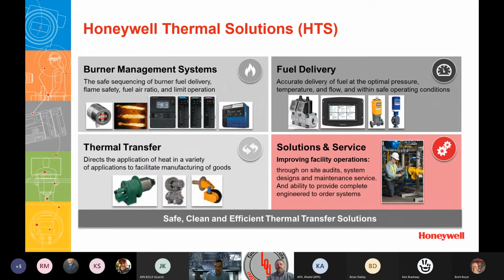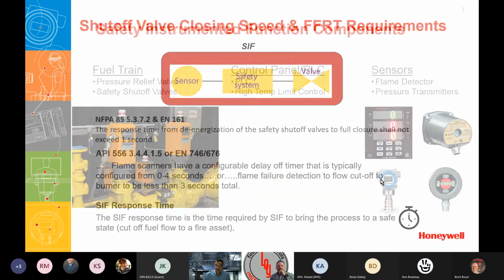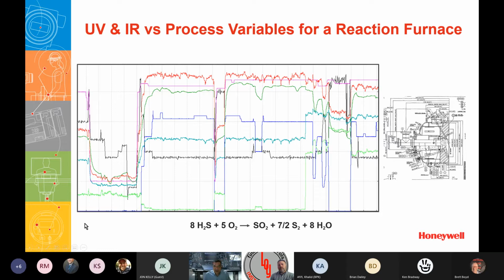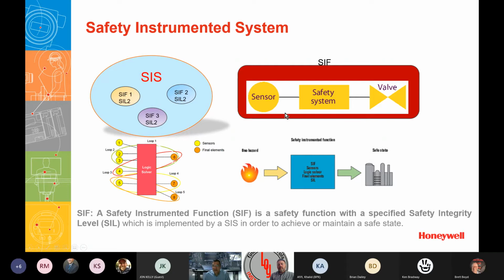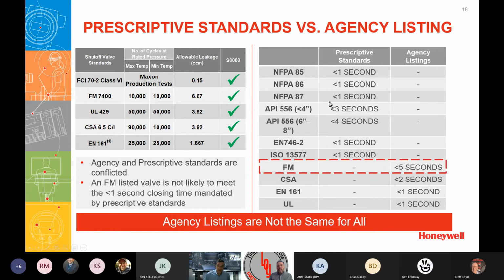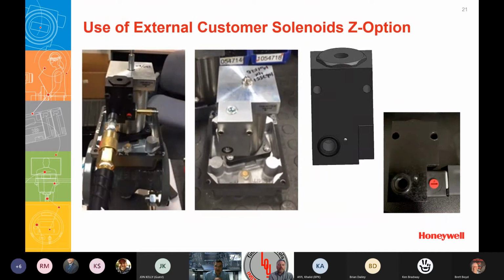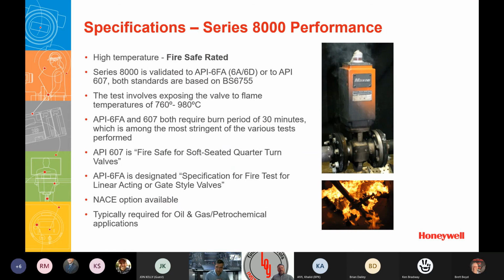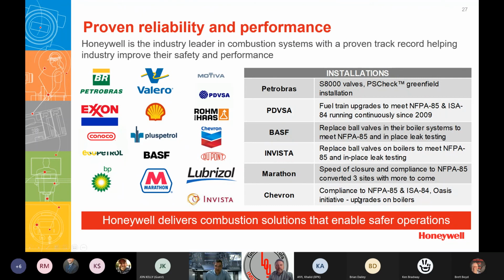Tech Tuesday with Loy - Fuel Fired Processes Critical Safety Instrument Functions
Tech Tuesday Fuel Fired Processes Critical Safety Instrument Functions